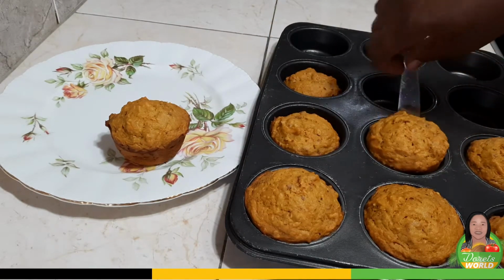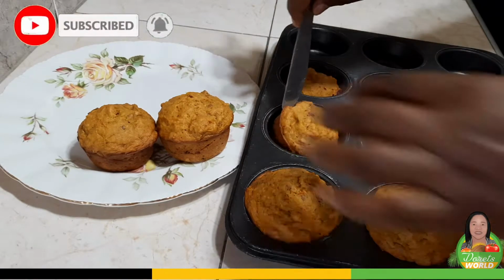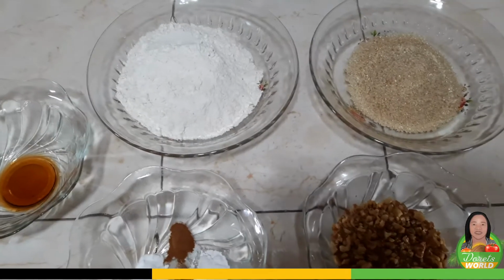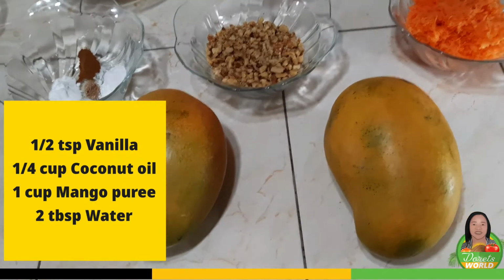EGGLESS MANGO CARROT MUFFINS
INGREDIENTS
1 cup mango puree
1 1/4 cups flour
1/2 cup + 2 tsp sugar
1/2 cup carrot
1/2 cup walnuts
1/4 tsp cinnamon powder
1/4 tsp salt
1/4 tsp nutmeg powder
1/2 tsp baking powder
1/2 tsp baking soda
1/2 tsp vanilla
1/4 cup coconut oil
 2 tbsp water